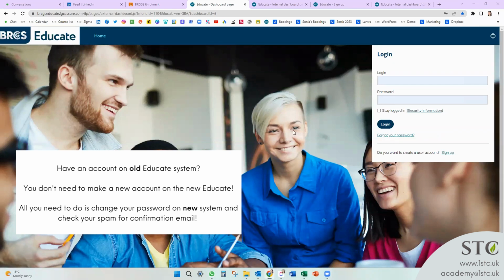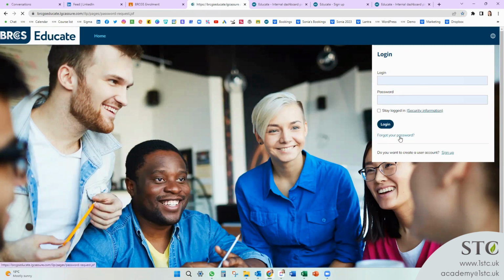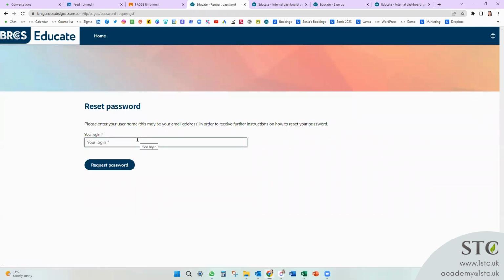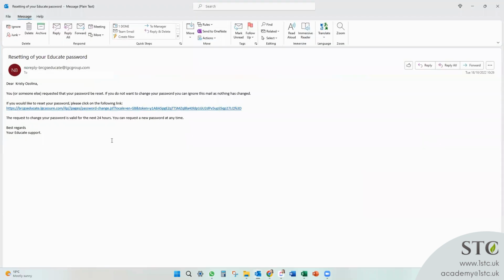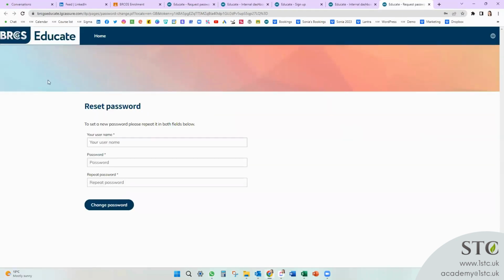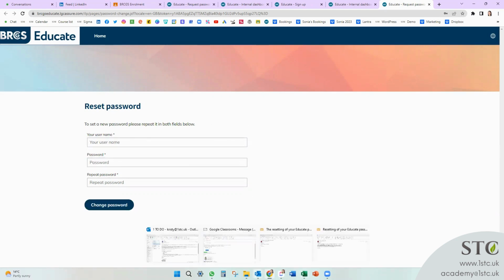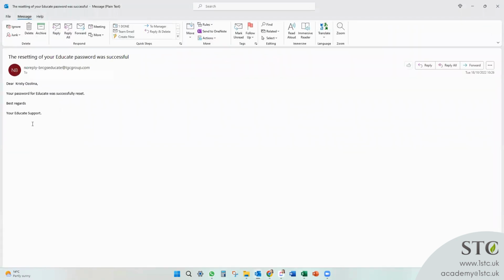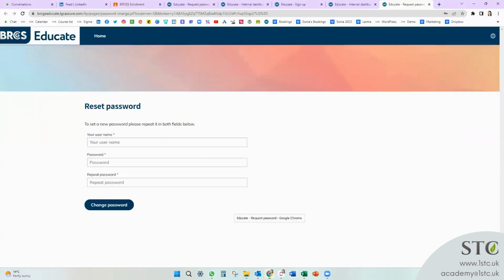Comment changer son mot de passe sur BRCGS Educate